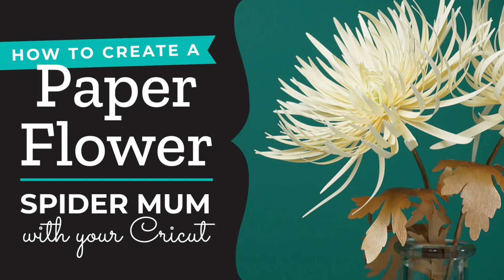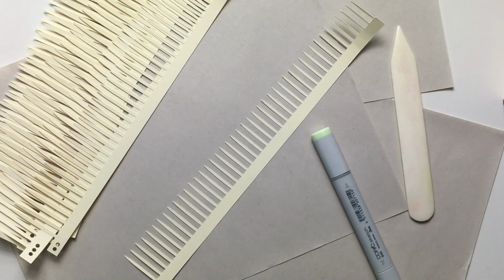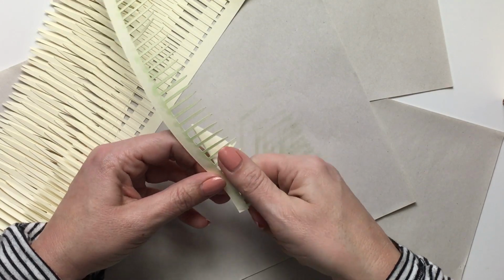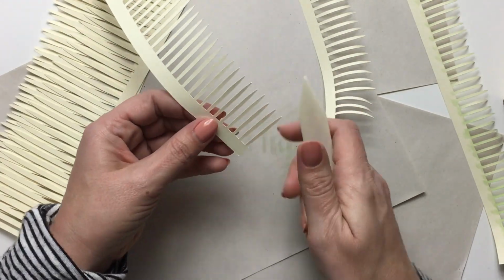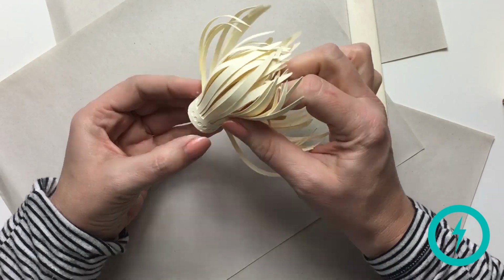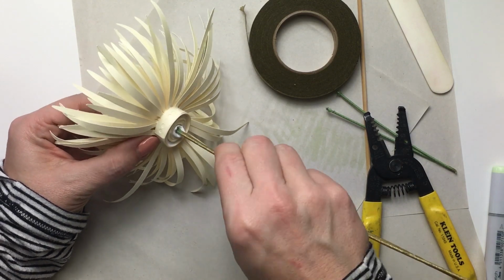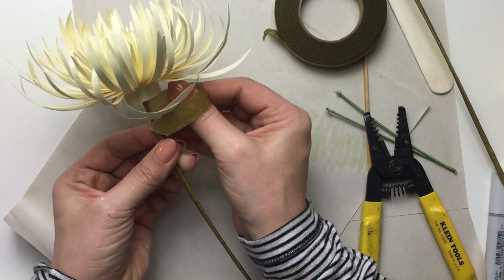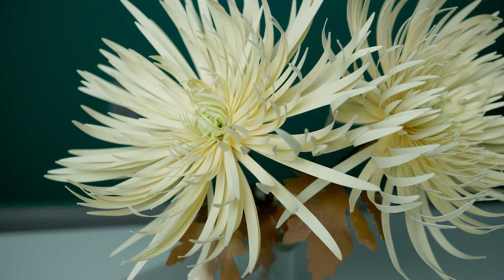Paper Flower Tutorial: How to Make a Spider Mum with Your Cricut or Silhouette Cutting Machine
Download the spider mum paper flower template from EspeciallyPaper.com and cut the pieces with your Cricut or Silhouette cutting machine. Then follow along with this tutorial to create a realistic paper flower. The finished result is impressive but it's easy and quick to make.

My favorite craft glue
Cricut cutting machine
Bone folder
Copic alcohol markers